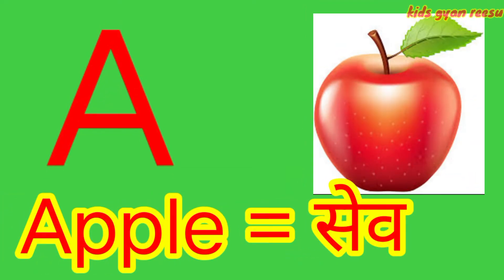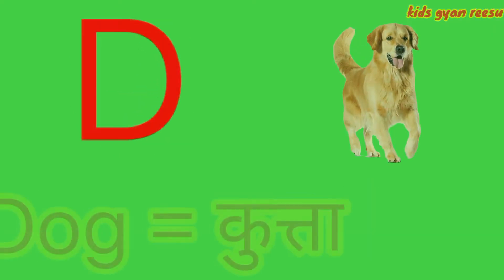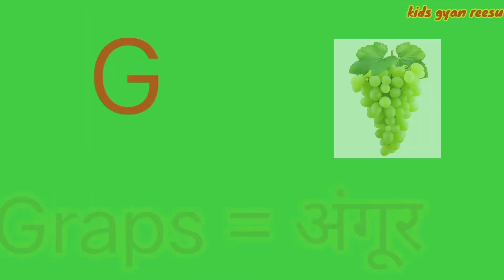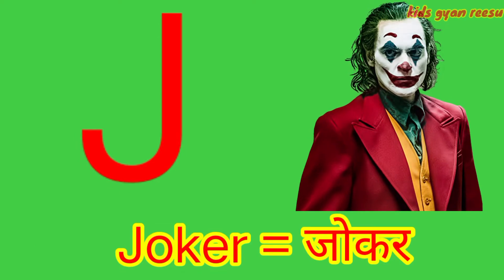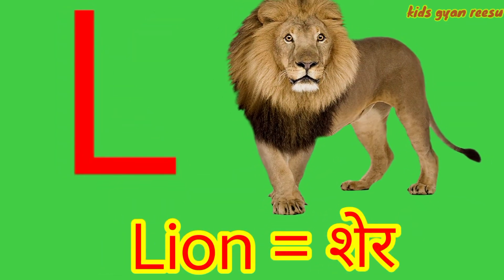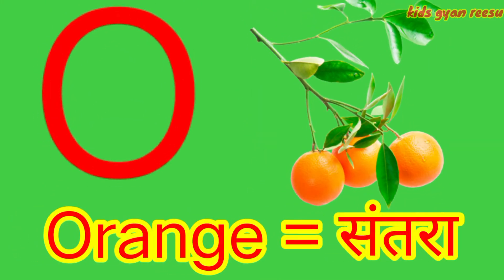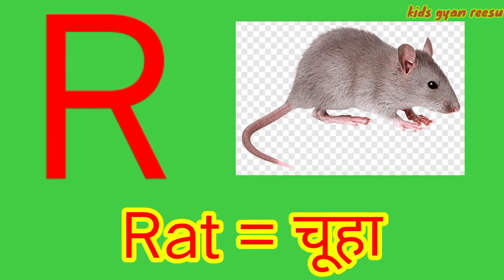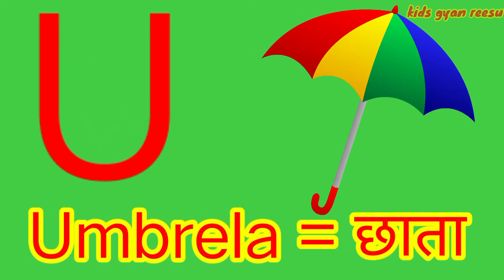abcd, abcd song, ABC alphabet song, afor apple, a for apple b for ball, phonicssong,part3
Alphabet || ABCD||